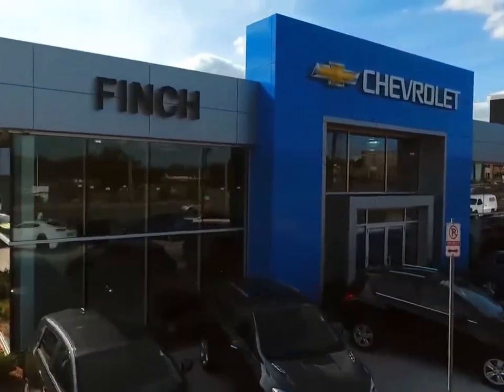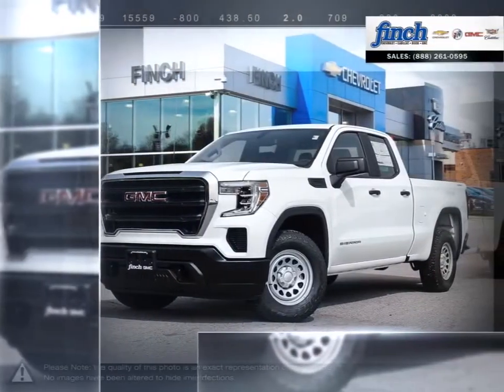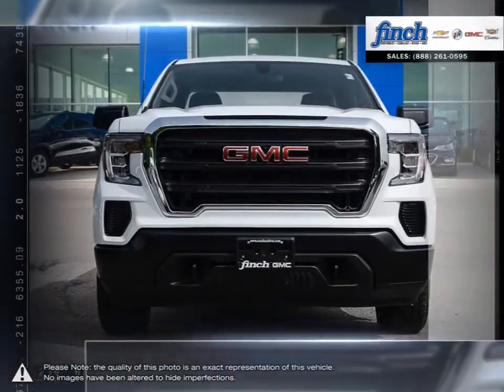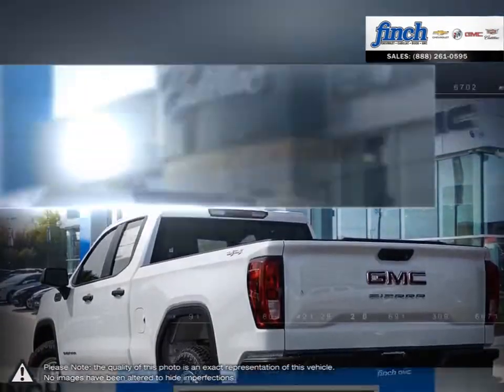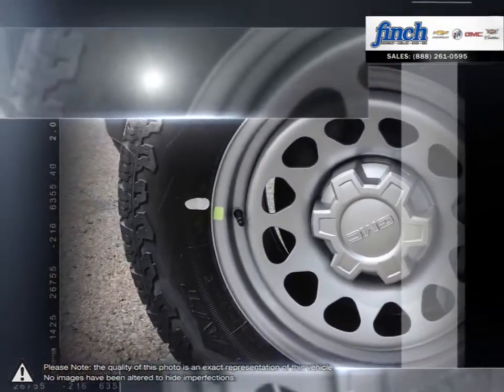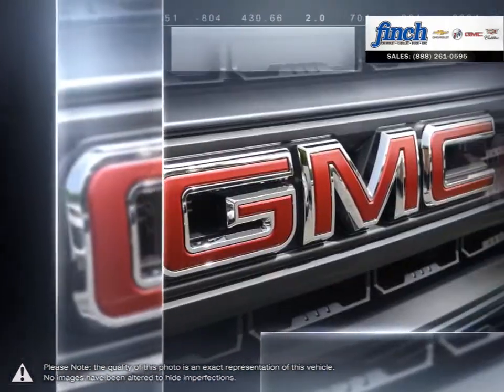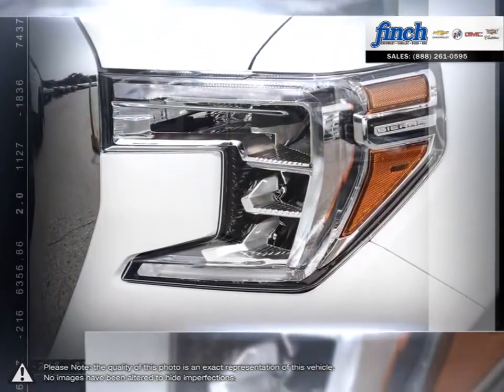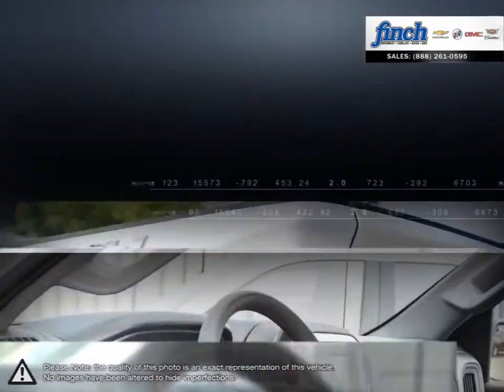2019 GMC Sierra-1500 | Finch Chevrolet | 1GTR9AEF9KZ369308